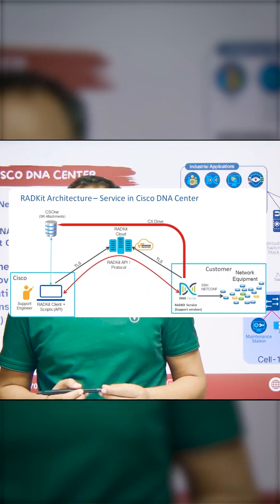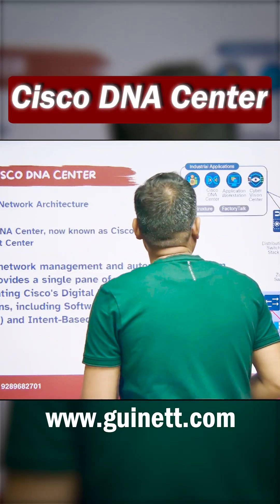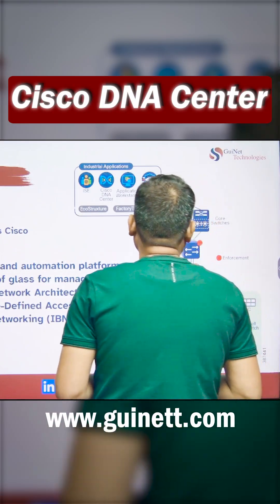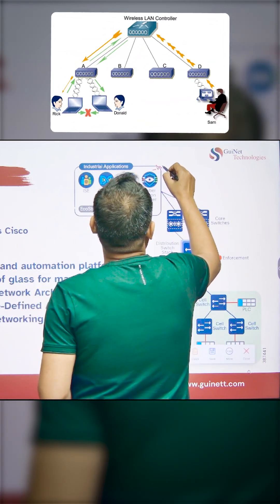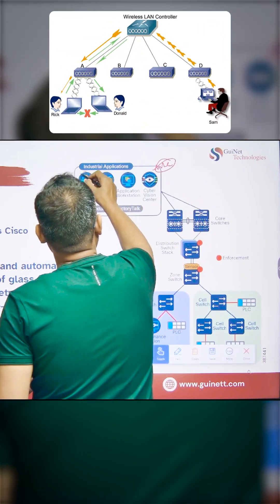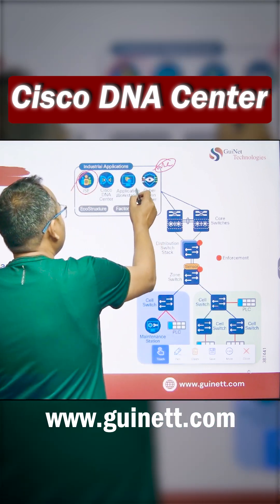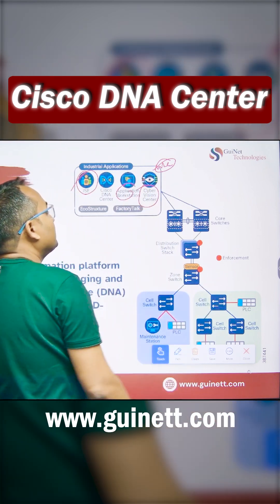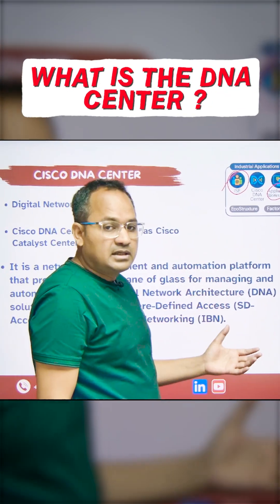What is Cisco DNA Center? | Enterprise Network Management Explained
This video explains Cisco DNA Center (Digital Network Architecture Center)—Cisco’s centralized network management, automation, and assurance platform for enterprise networks. You’ll understand what DNA Center is, why enterprises use it, and how it simplifies network provisioning, policy enforcement, visibility, and troubleshooting using automation and analytics. This is a key concept for CCNA, CCNP, SD-Access, and modern enterprise networking.

What you'll learn:
What is Cisco DNA Center
Problems DNA Center solves
Intent-based networking concept
Automation & zero-touch provisioning
Network assurance & analytics
SD-Access and policy control
Enterprise use cases and benefits